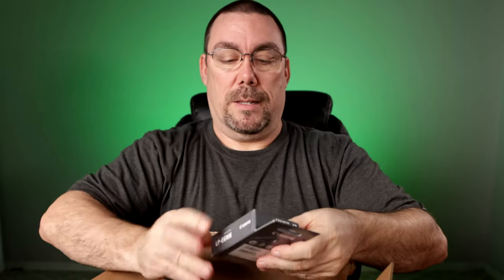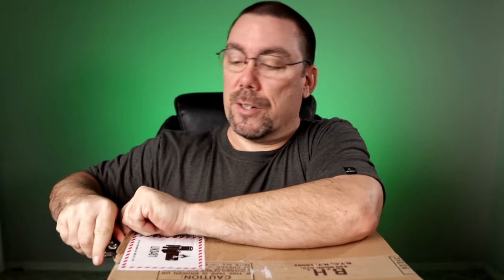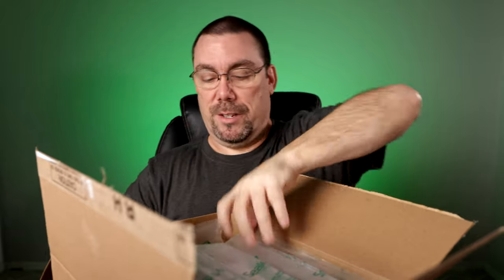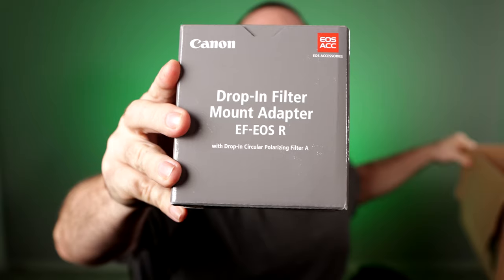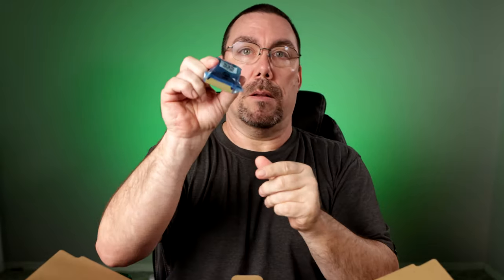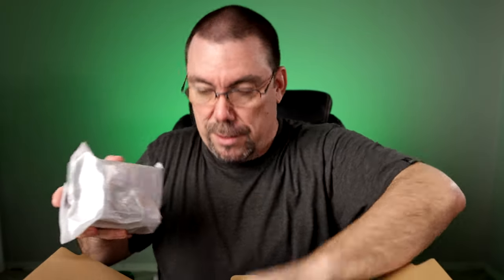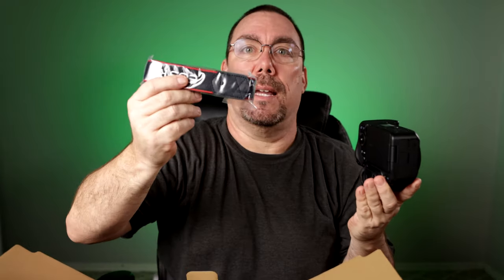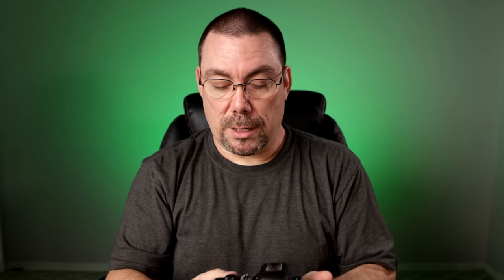Unboxing the Canon R5 or R6?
My big reveal. Am I going to unbox the Canon R5 or the R6? Over the past year I have been covering the Canon M6 Mark II and I decided to go full frame and expand my experience.